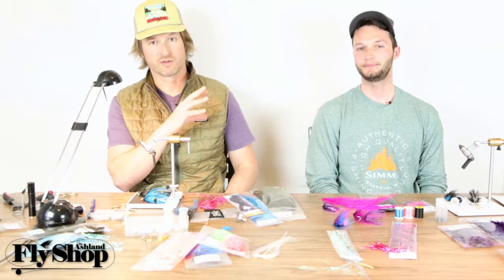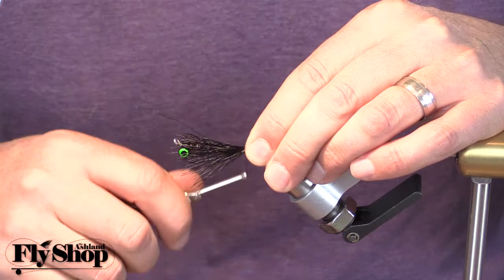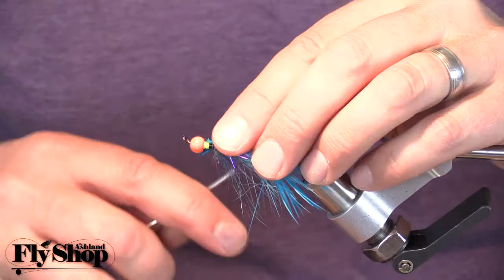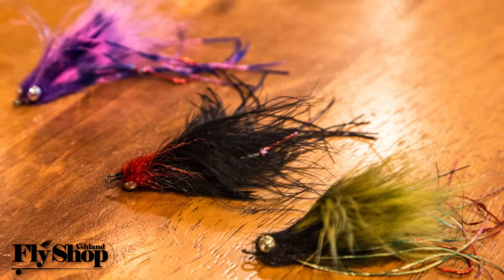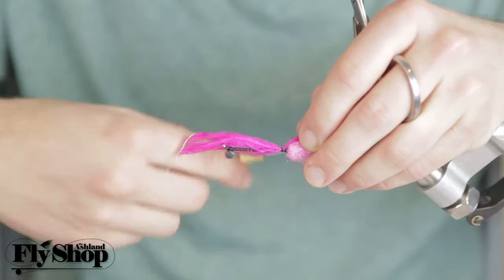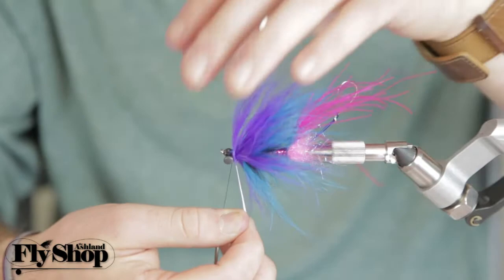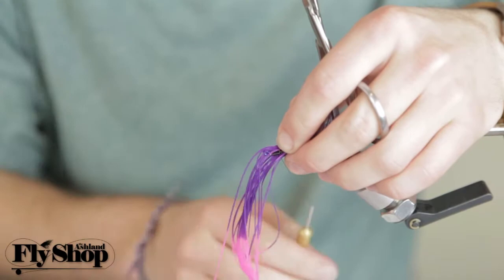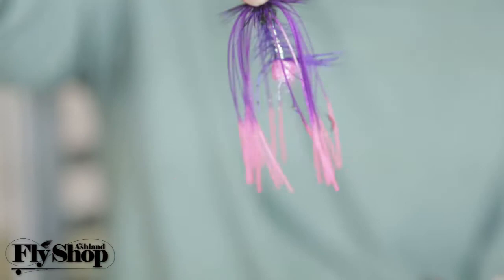Intruder Tying Basics | Wing, Wiggle, Tail Materials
Jon Hazlett and Marcus Mattioli from the Ashland Fly Shop walk you through the basic Wing, Wiggle and Tail Materials for you steelhead intruders.